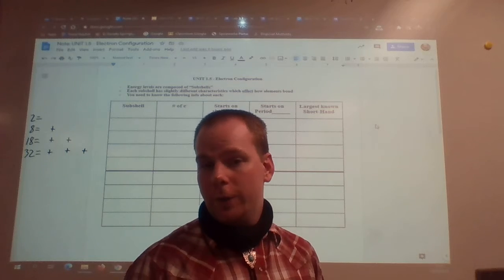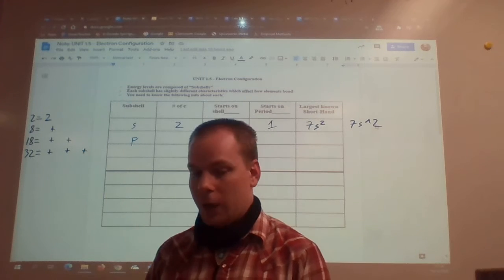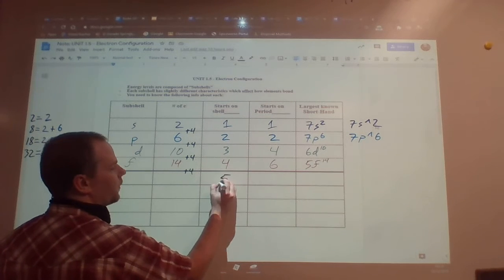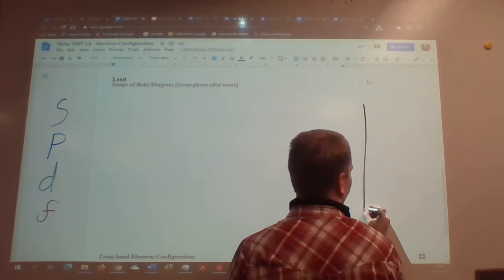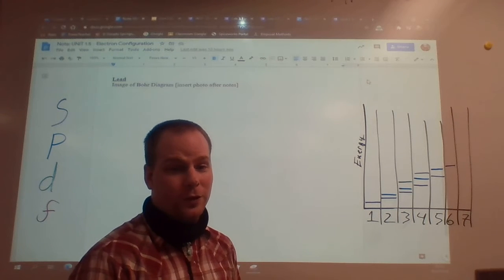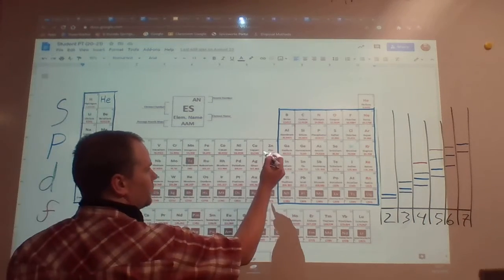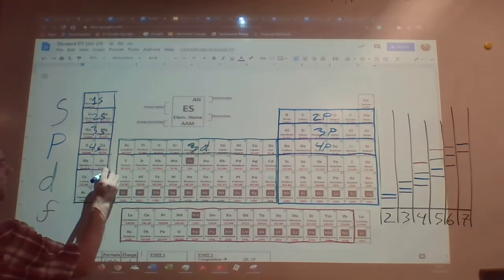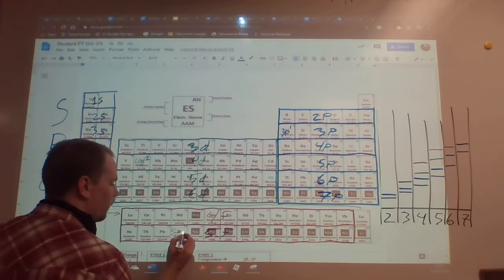Electron Configuration Part 1 (Intro and SH)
In this video I introduce electron Configuration, giving basic info on the subshells, and end by introducing How to write a SH e Config.